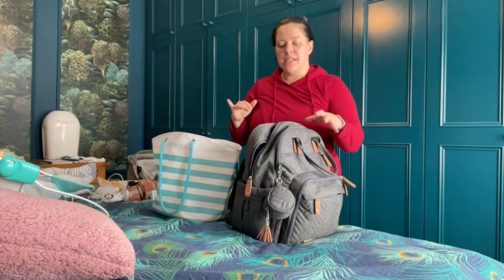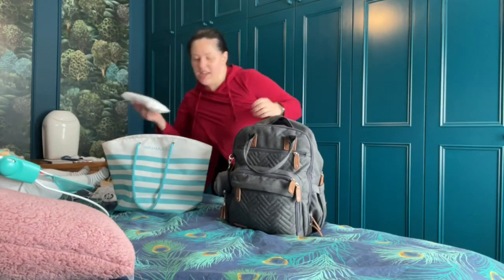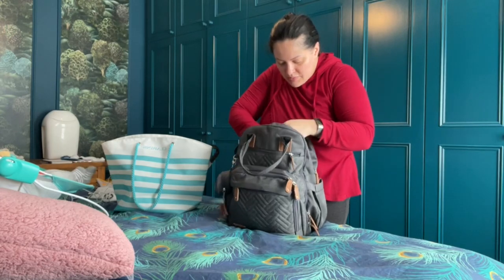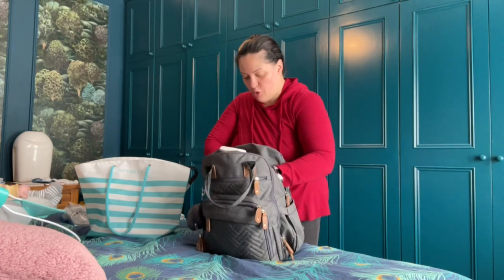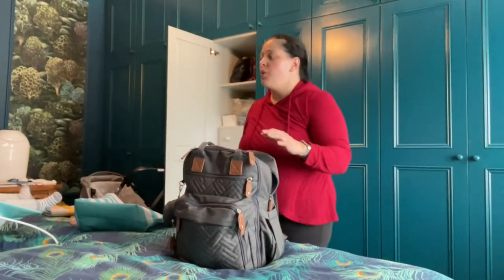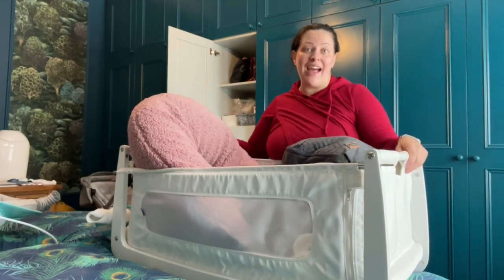Travelling With A Four Month Old Baby - The Essential Items I Pack For A Holiday With My Son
Someone asked me to record a video of how I approach packing when I plan to go away on holiday with my baby.

And since I’ve now been to both Stonehaven & Campbeltown with him so far, I thought I’d take the opportunity to record me packing up for our latest trip. I had forgotten a couple of items on the first trip, so this video includes them and will hopefully give you a prompt on essential items to remember!

This video will be relevant for those planning to travel locally (ie same country), likely driving so you have your own transport and staying in self catering.

Although make sure to check the facilities of where you’re staying - as you may find they supply some child items eg travel cot etc!